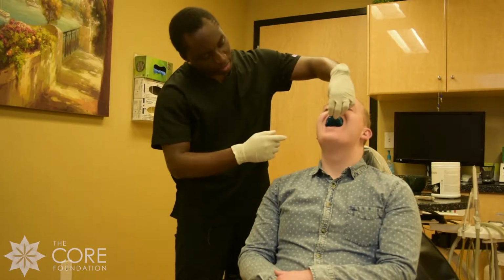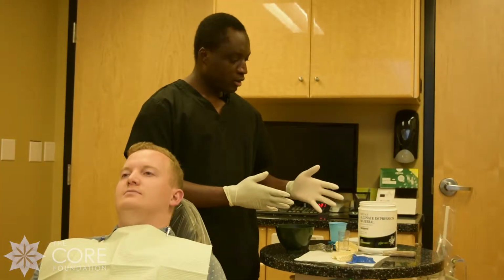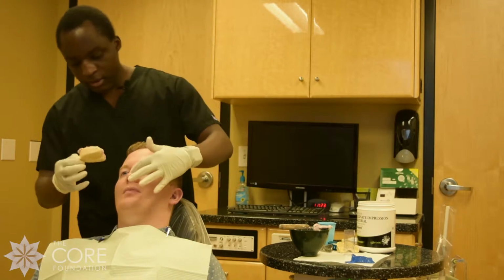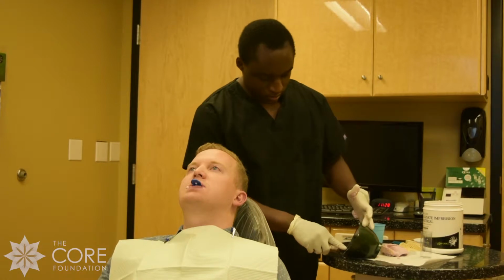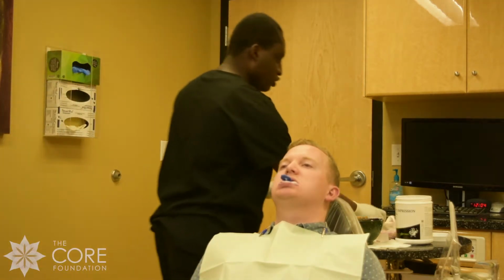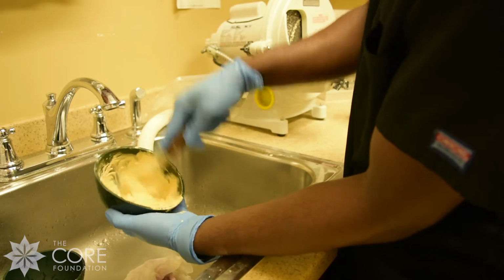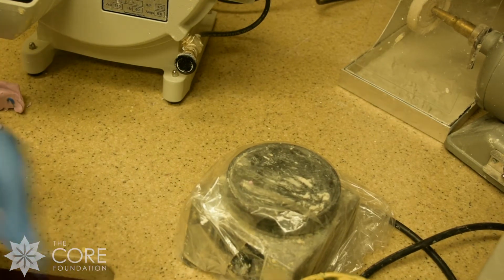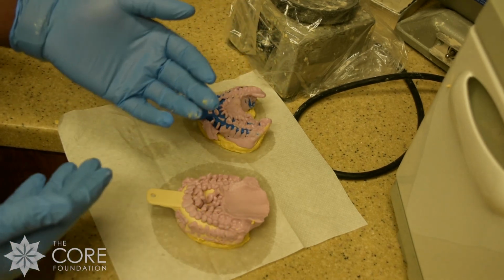Taking and Pouring Up Impressions